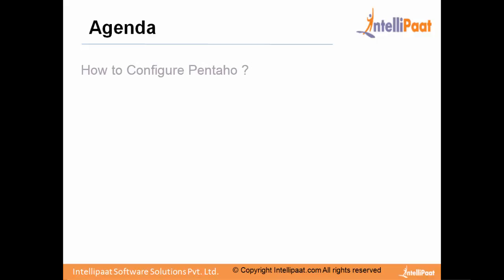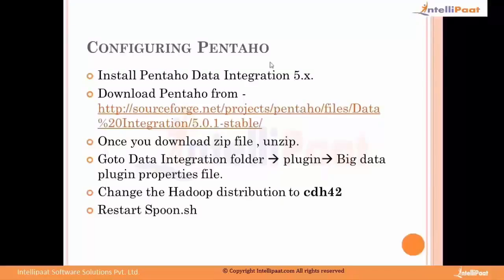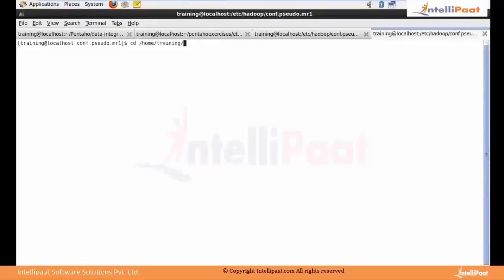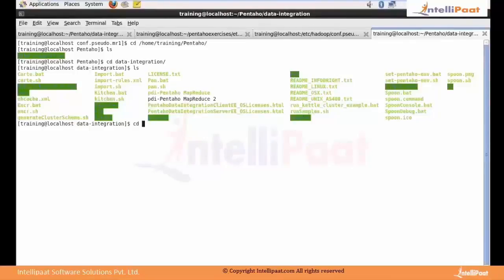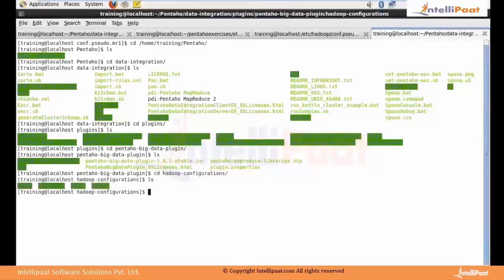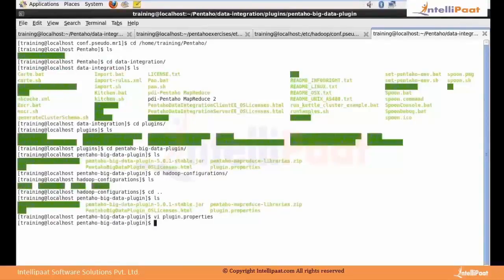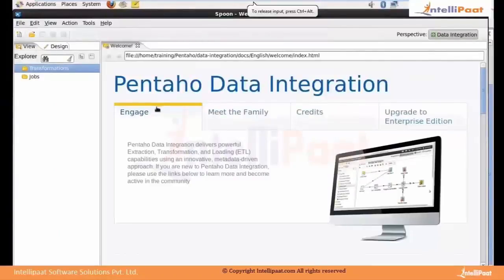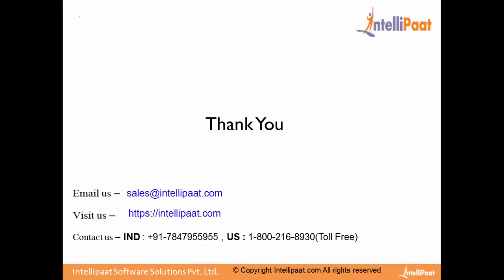Introduction to Pentaho | Pentaho Tutorial for Beginners | Pentaho Online Training - Intellipaat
The Pentaho Tutorial provided by Intellipaat provides Pentaho Training that will helpful for learners to understand Pentaho Architecture.     Pentaho Demo provided in this video will give good Pentaho online training experience.
Key features of Intellipaat     Pentaho      training and   Pentaho      tutorials-
1.24*7 Life time support and Access to in-depth high quality interactive e-learning sessions.
2.Multiple assignment, project work and lab exercises for practice.
3.Lifetime 24/7 access to video tutorials with on-demand training support.
4.Job aQlikviewtance - US, UK, and Indian Clients and partners.
5.Sample resumes preparation along with mock up interview session.
6.Intellipaat Course Completion Certificate at the end of the course.
7.Professional faculty with more than 18 years of experience in the industry.
8.Community of more than +250000 users across the globe.
All topics related 'What is     Pentaho      and Why learn     Pentaho     ' have extensively been covered in our course ‘    Pentaho      Training for Beginners’.